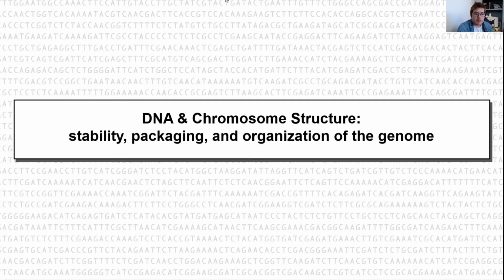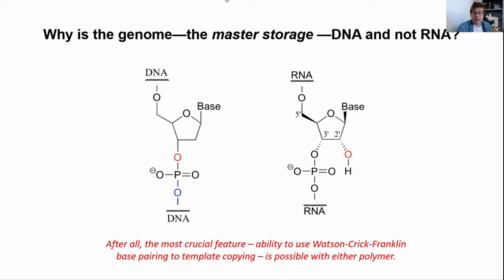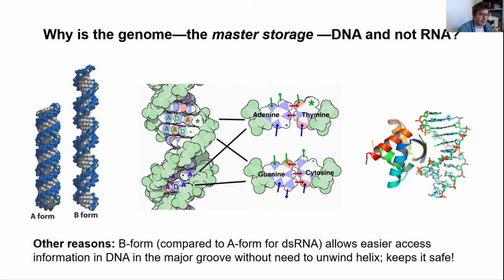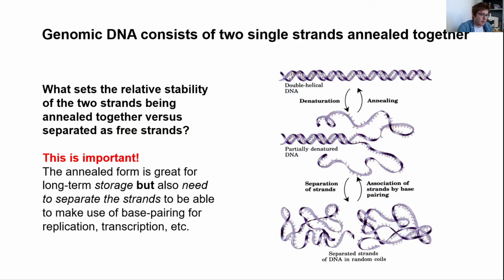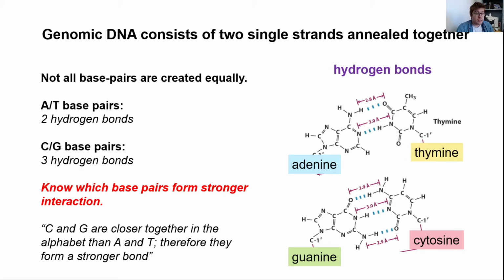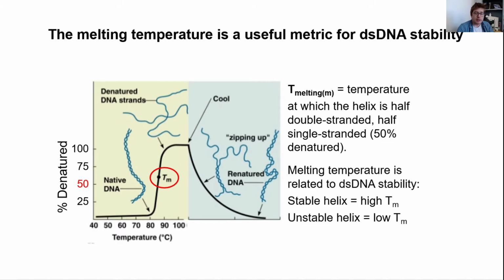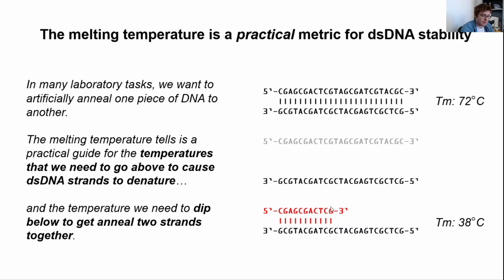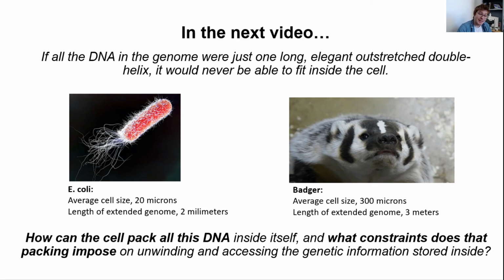Lecture 2 - Part 1: DNA Stability